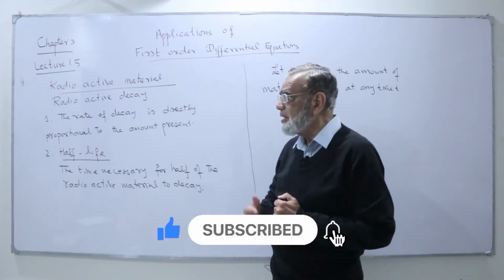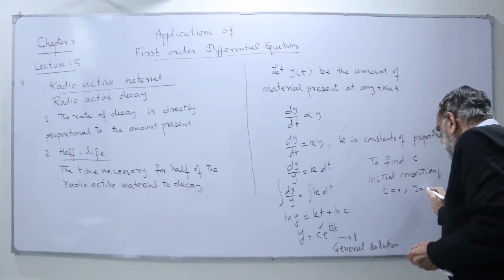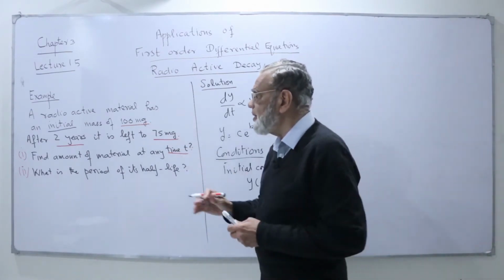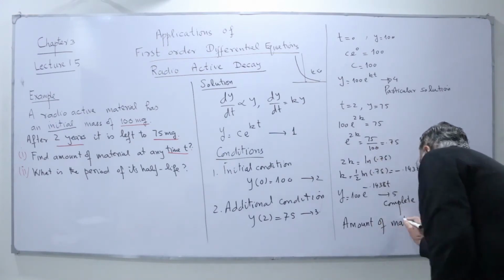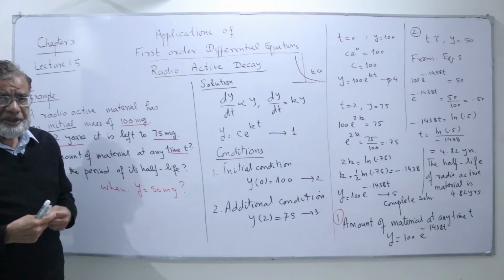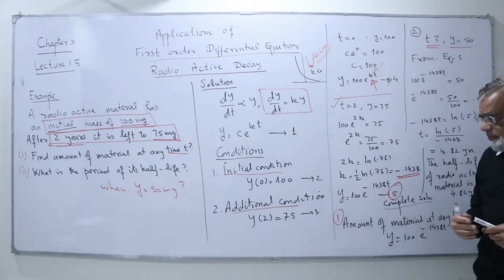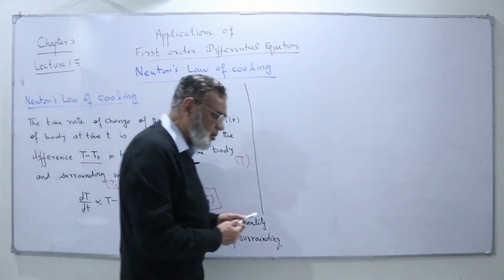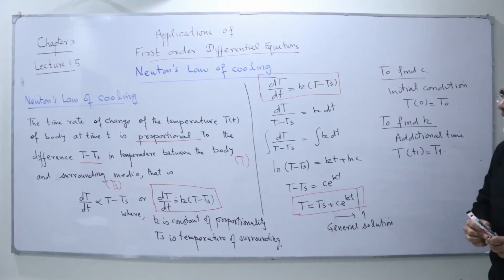Application of First-Order Differential Equations | Lecture 15 | P1 | Decay and law of Cooling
In this video, we dive into the practical applications of first-order differential equations in Lecture 15, Part 1 of our series, focusing on the captivating realms of decay and the law of cooling.

First-order differential equations serve as powerful tools in modeling real-world phenomena, allowing us to comprehend dynamic systems in various fields such as physics, engineering, biology, and more.

Throughout this lecture, our primary emphasis lies in exploring decay processes and the law of cooling. From radioactive decay to temperature changes in objects, understanding how differential equations govern these phenomena is essential for grasping fundamental principles underlying dynamic systems.

Beginning with an overview of first-order differential equations, we progressively apply these principles to scenarios involving decay and cooling. We analyze the mathematical models, solve problems, and uncover the practical implications of these equations in understanding change over time.

By the conclusion of this tutorial, you'll gain valuable insights into how differential equations accurately describe and predict changes in systems experiencing decay or cooling. This knowledge equips you with essential problem-solving skills crucial across scientific and engineering domains.

Join us in Part 1 of Lecture 15 as we unravel the intriguing world of decay and the law of cooling through the lens of first-order differential equations.